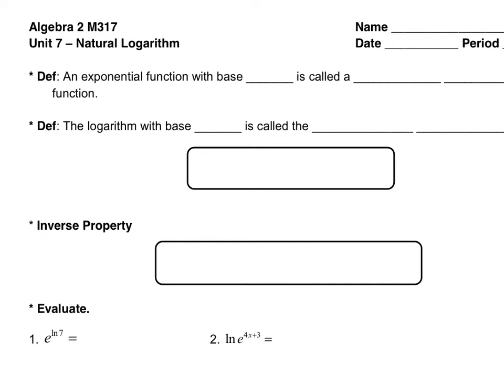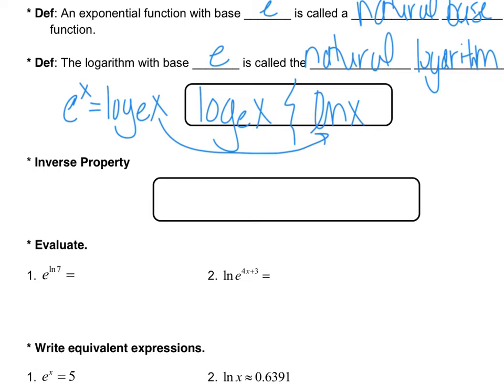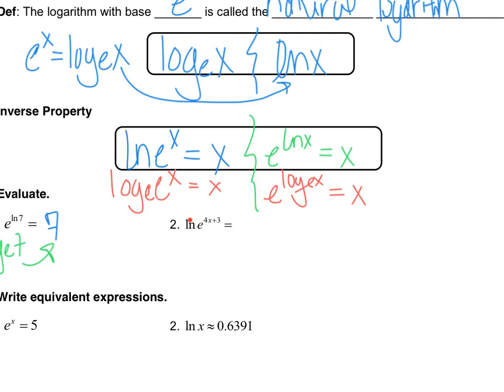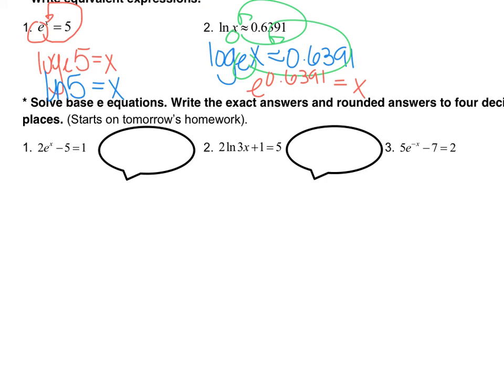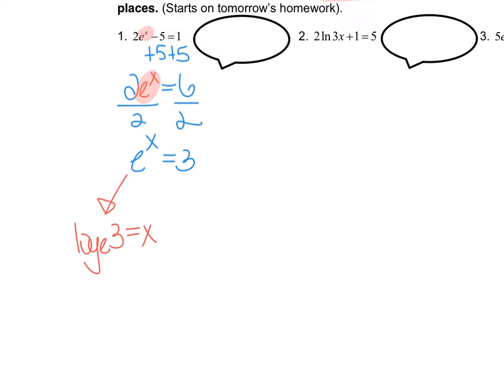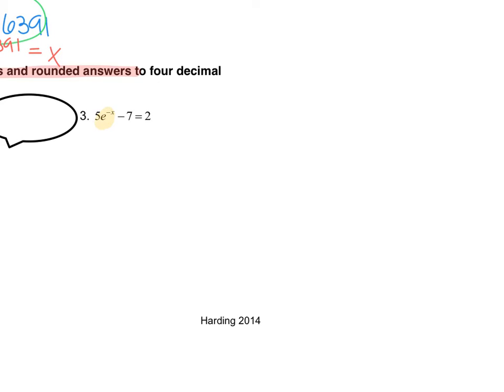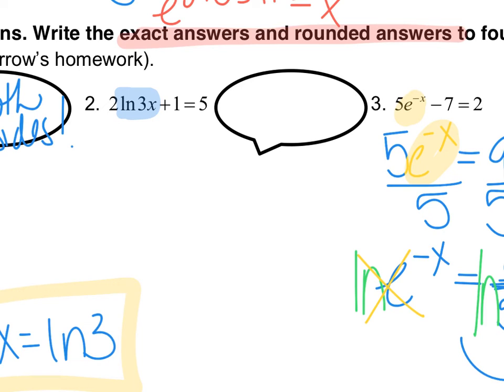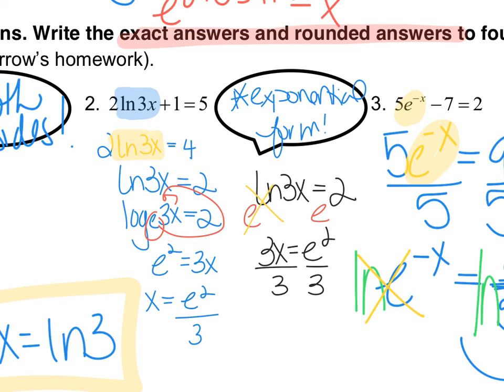M317 Natural Log Day 1